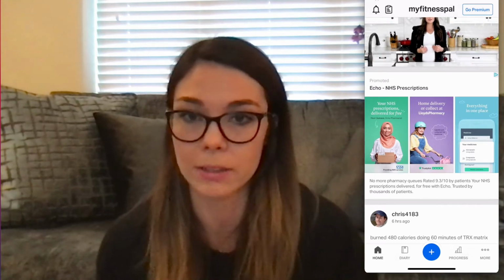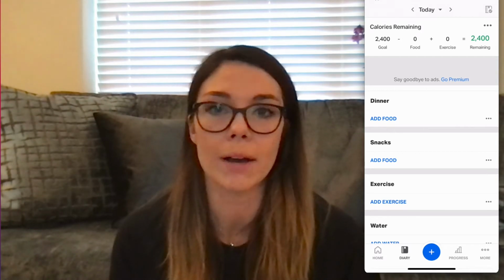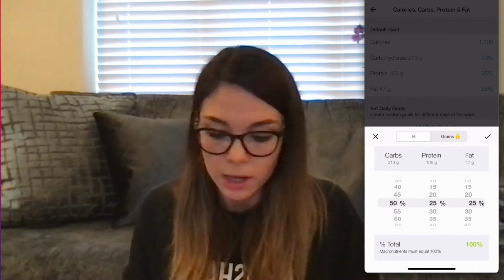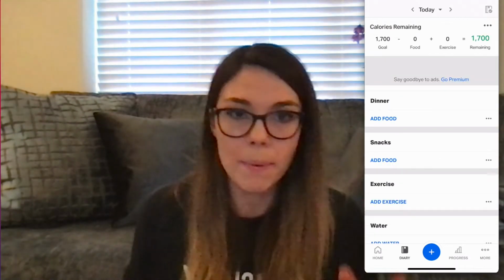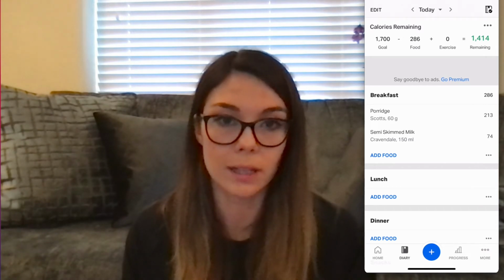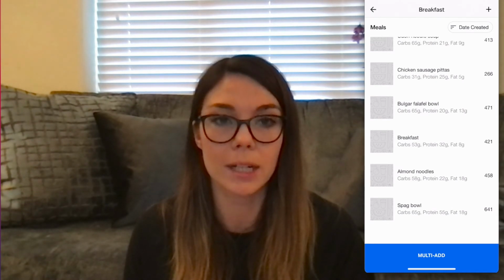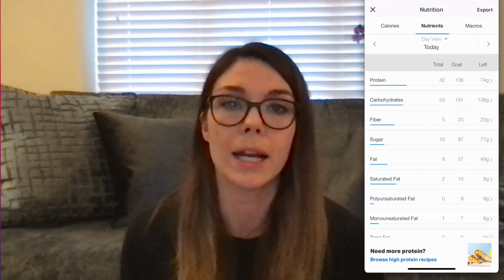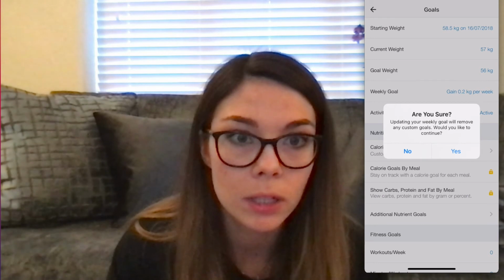MY FITNESS PALL TUTORIAL! Everything you need to know to make progress and start counting macros!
Finally learn how easy tracking your calories and macros can be.
I talk you through:
-Entering your calorie and macro goals
-Calculating your macro percentages
-Entering your food in 3 different effective ways
-Creating your own meals and recipes